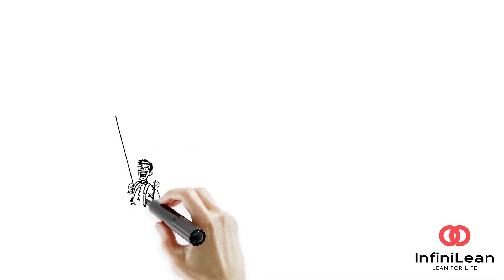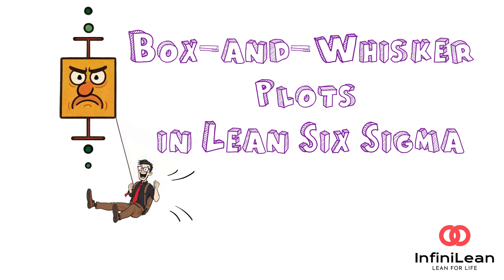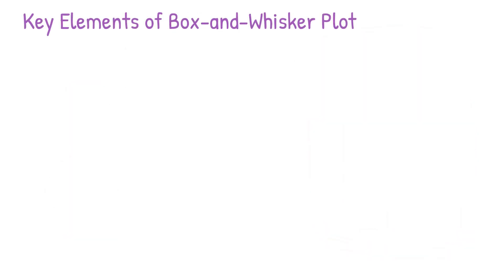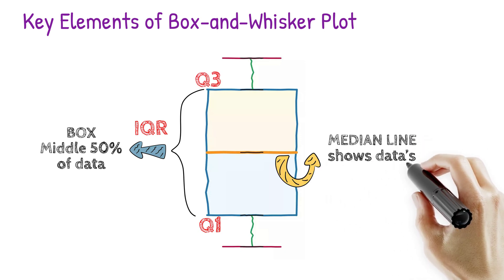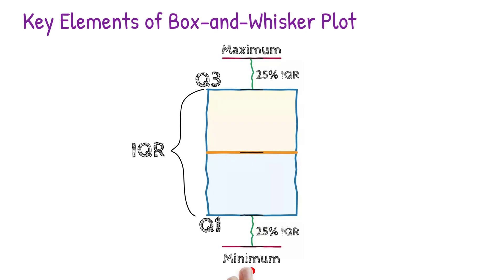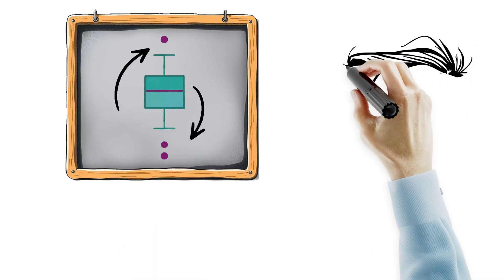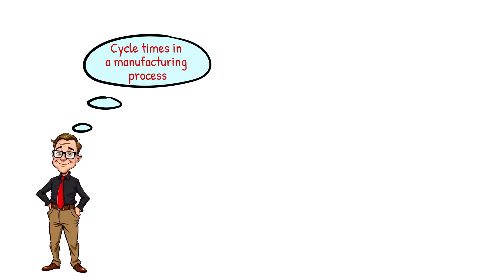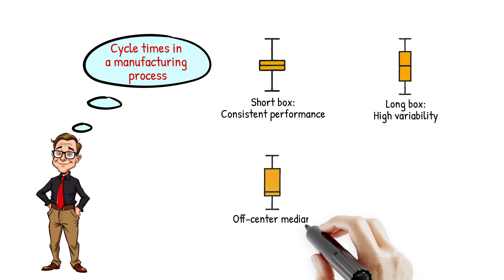Mastering Box-and-Whisker Plots in Lean Six Sigma: Analyze Your Data Like a Pro!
Unlock the power of Box-and-Whisker plots for Lean Six Sigma! In this video, you’ll learn how to create, read, and analyze box plots to drive process improvement and data-driven decisions. Perfect for engineers, quality professionals, and anyone on a Lean Six Sigma journey!

We’ll break down the essential elements of box plots—like the median, quartiles, whiskers, and outliers—and show you how to use these insights in your DMAIC projects. See real-world examples of how Box-and-Whisker plots can help you quickly identify variation, spot root causes, and compare different processes.

What you’ll learn in this video:

What is a Box-and-Whisker plot (box plot)?

How to interpret box plots in Lean Six Sigma

Identifying variation, outliers, and process issues

Practical analysis tips for DMAIC projects